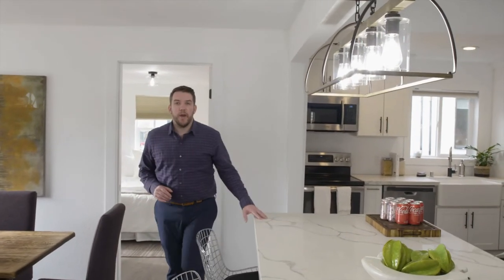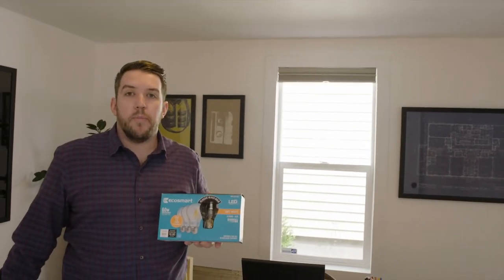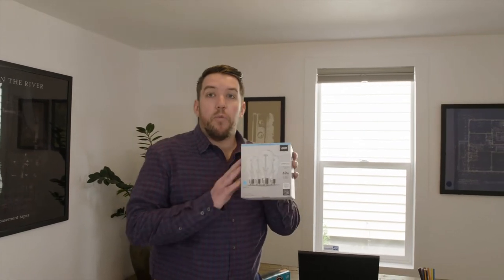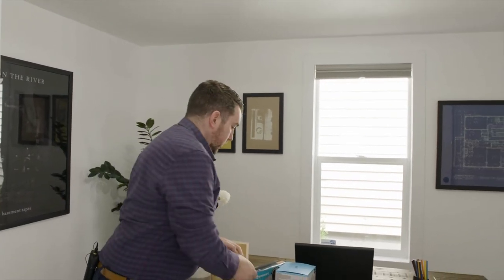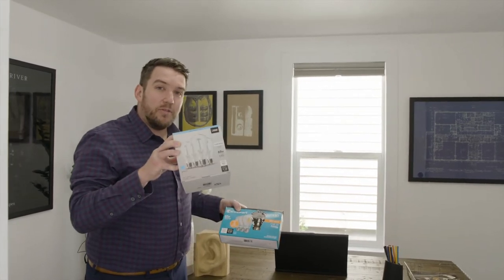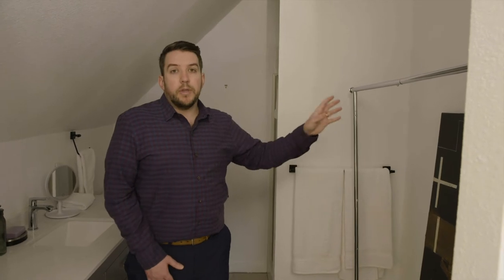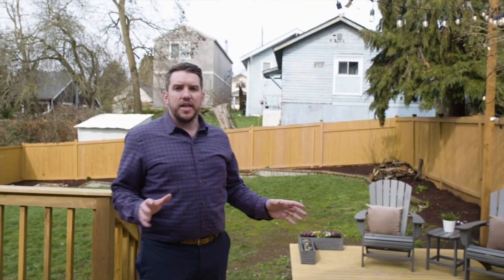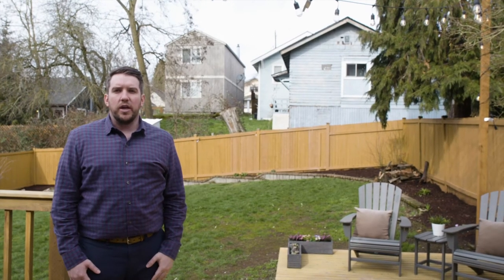Short Term, Long Term with Garrett Brown - 4716 S Mead St